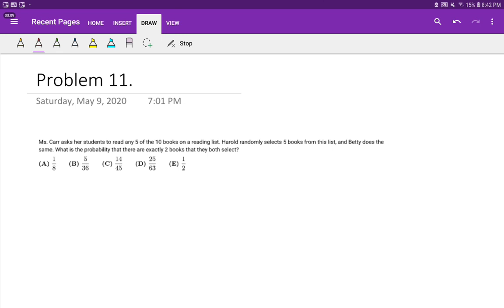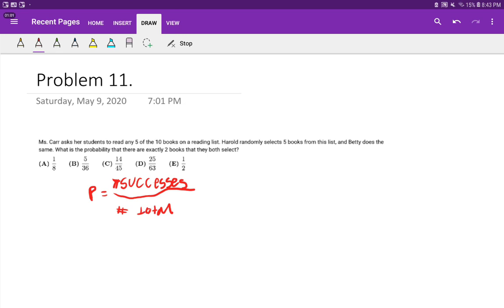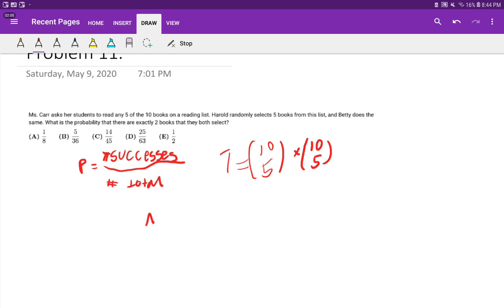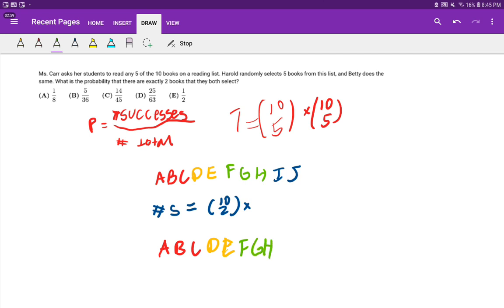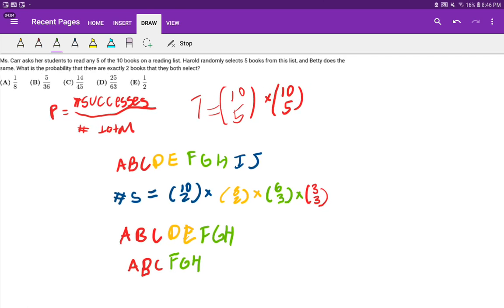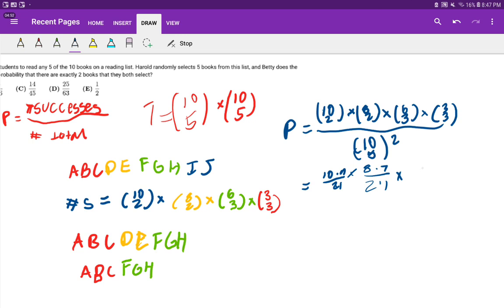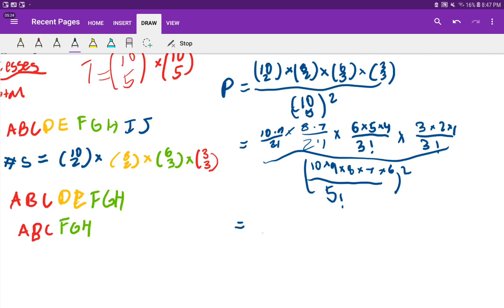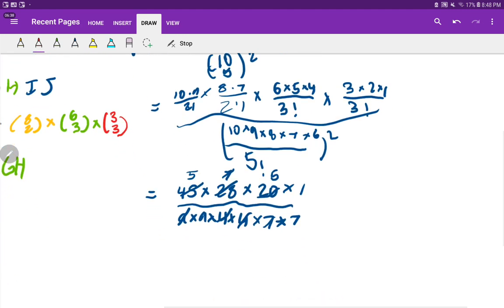Ace the AMC: 2020 AMC 10 B Problem 11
Welcome! In this new series, we will be covering past questions from AMC 8, AMC 10, AMC 12, and AIME exams. Enjoy!